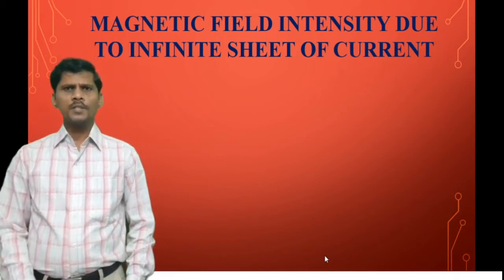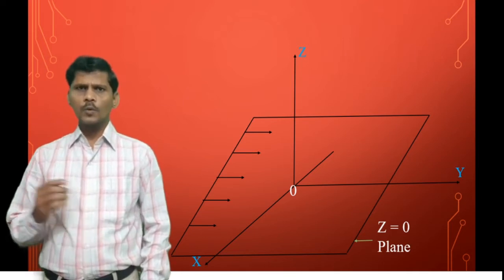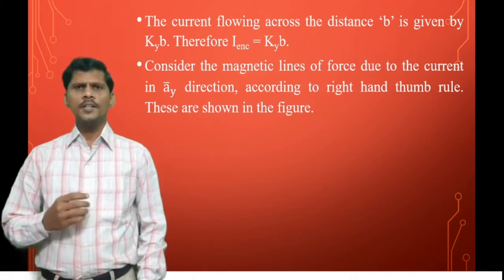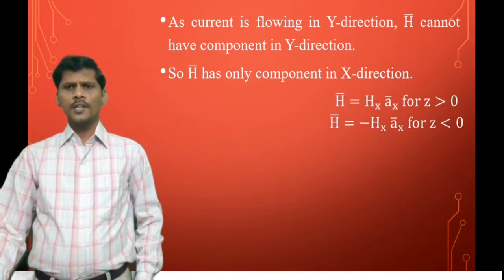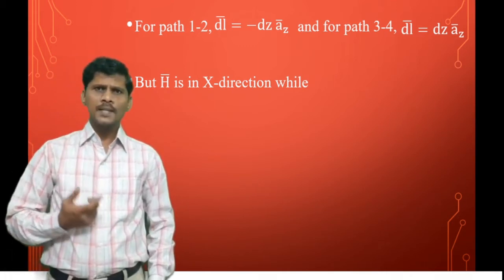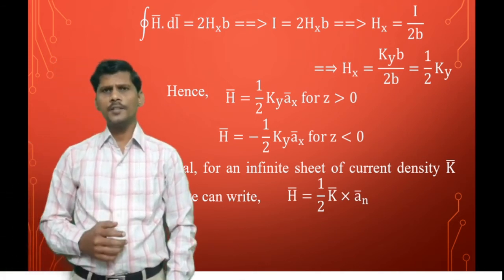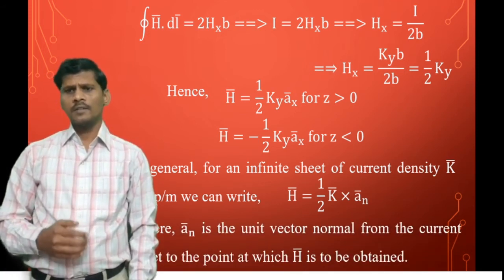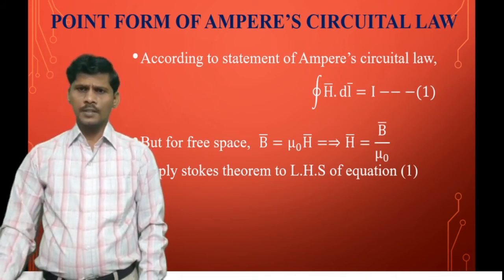MS Lecture 09 # B & H due to infinite sheet of current # Point form of Ampere's Circuital Law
EMTL||Ampere's Circuital Law Application: B&H due to infinite sheet of current||Point form of Ampere's Circuital Law